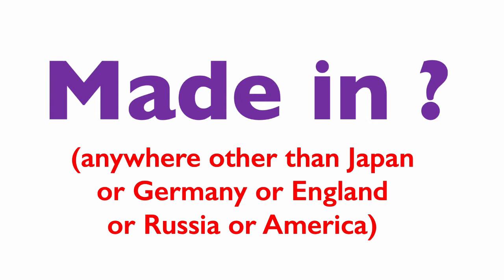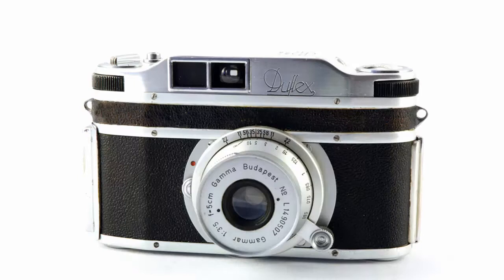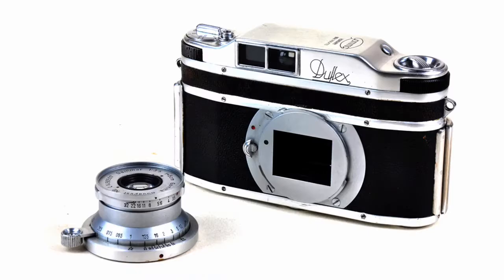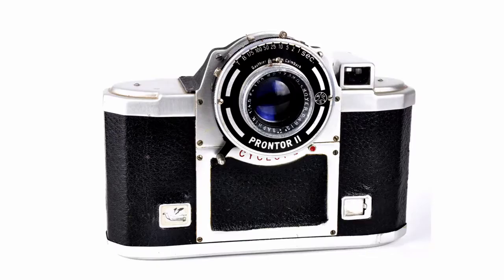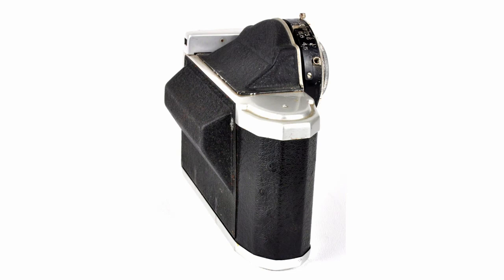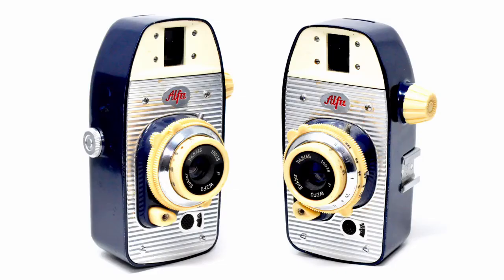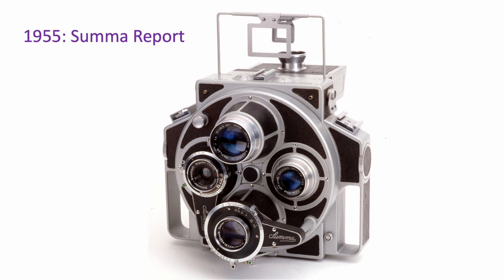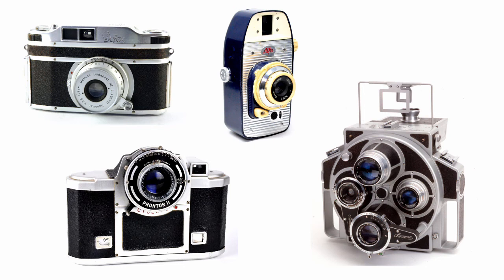4 unusual cameras with John Wade (Cyclope, Duflex, Alfa and Summa Report)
Four very unusual and rare cameras from four unexpected countries - great cameras weren't only made in Japan, or Germany, or USA or the UK!